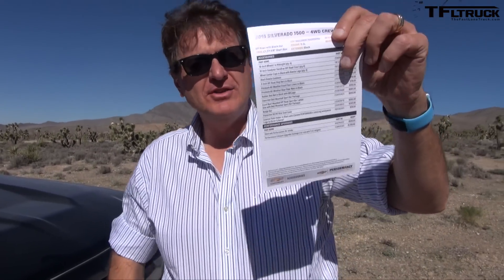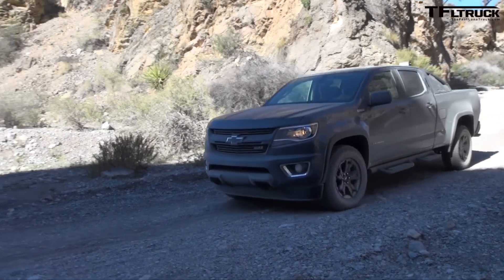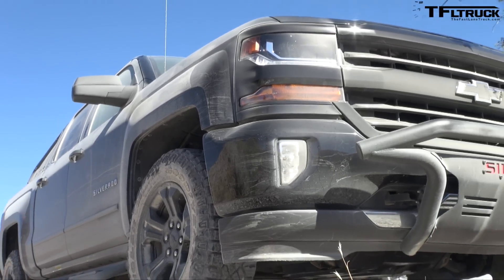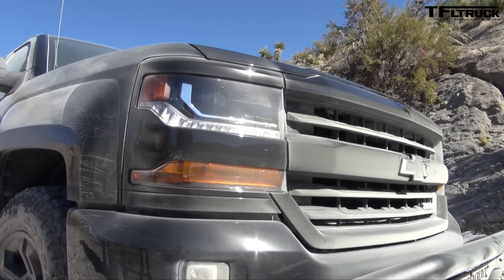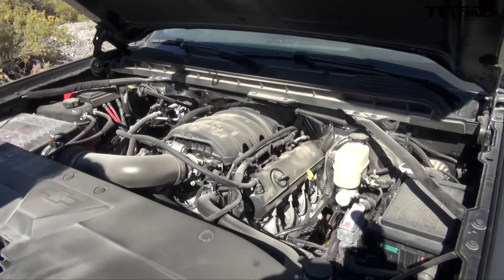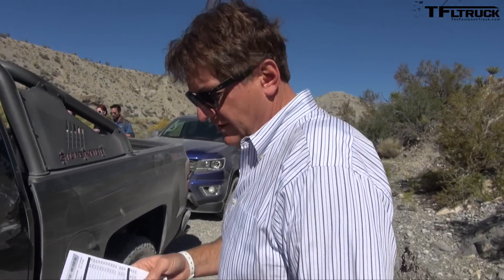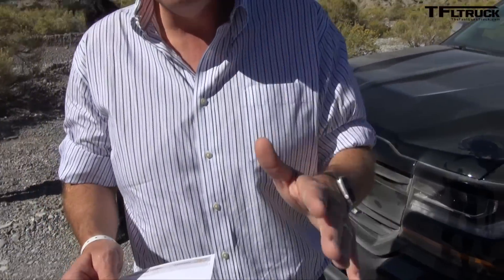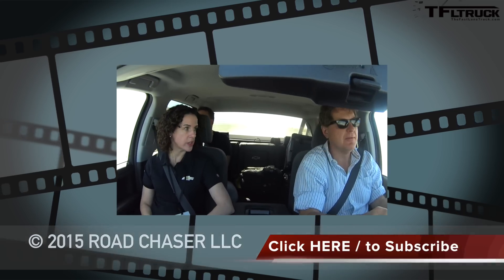2016 Chevy Silverado Z71 Trail Dictator Off-Road Parts & Accessories Review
) The 2016 Chevy Silverado Z71 is an off-road worthy truck but it can be even more off-road worthy as Roman and Andre found out in this TFLTruck new New Parts & Accessories Review.